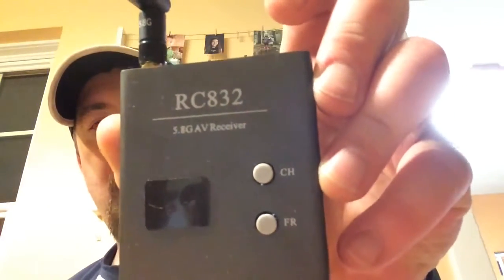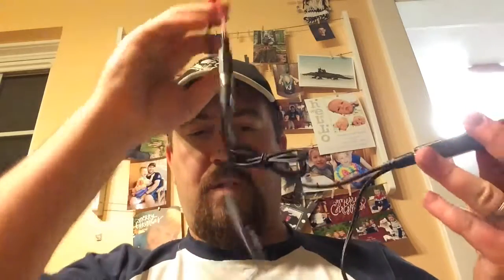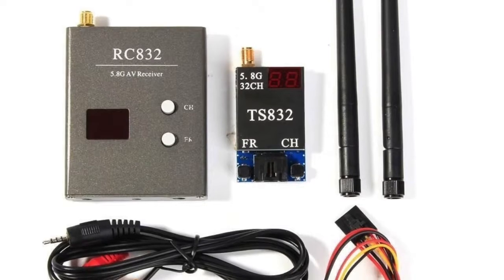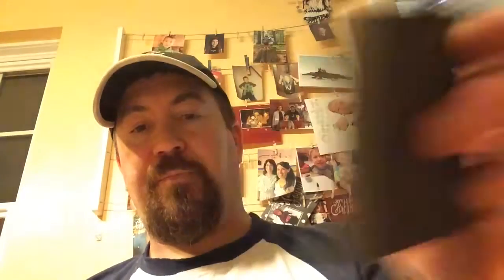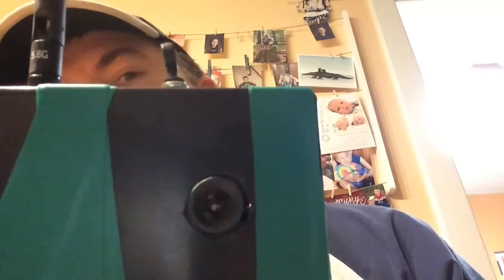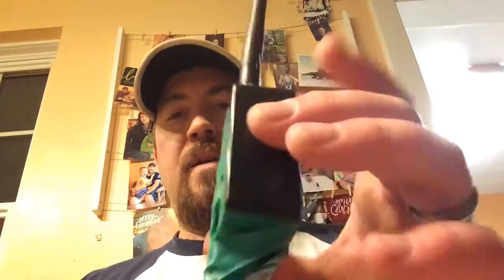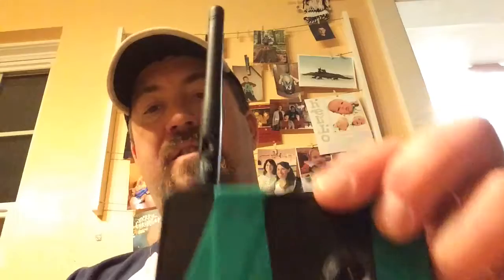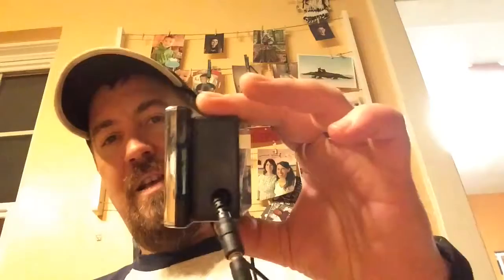DIY Target Cam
I used the pieces from the DIY ScopeCam to make a TargetCam.

FM Transmitter/Receiver:

Antennae (optional):

Battery (x2):

BNC to RCA Adapter(optional, needed with DVR):

Mini Tripod: